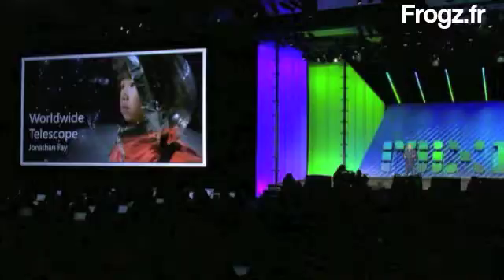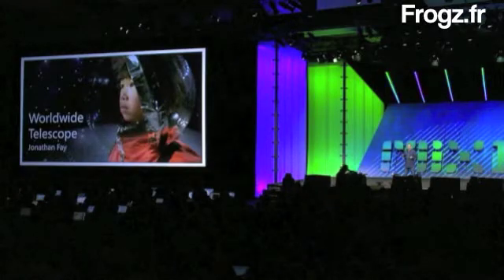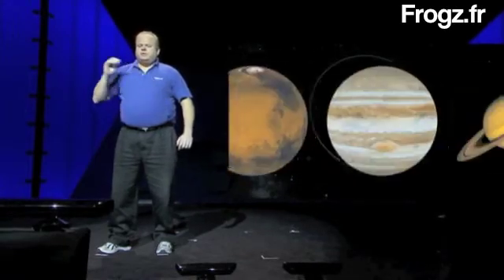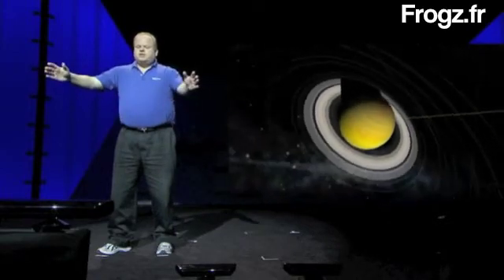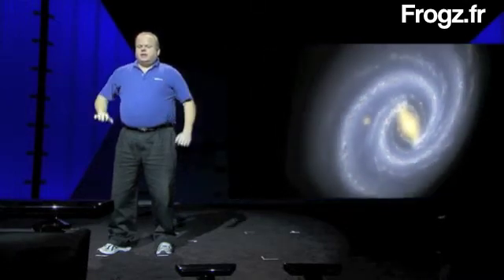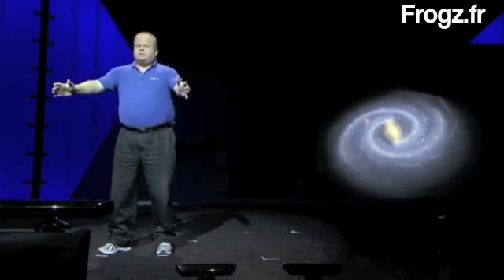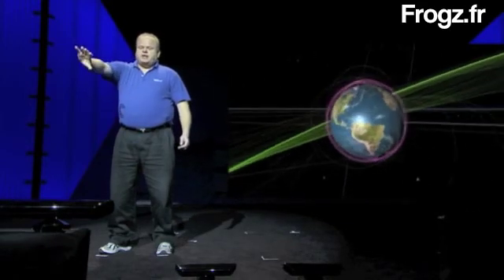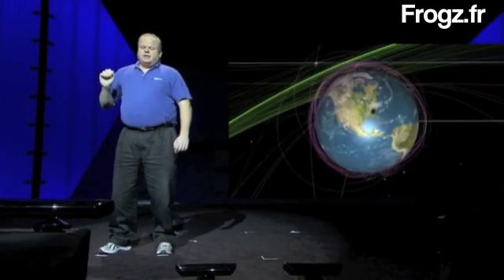Worldwide Telescope with Kinect